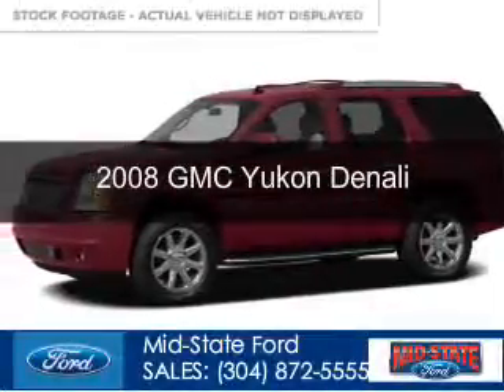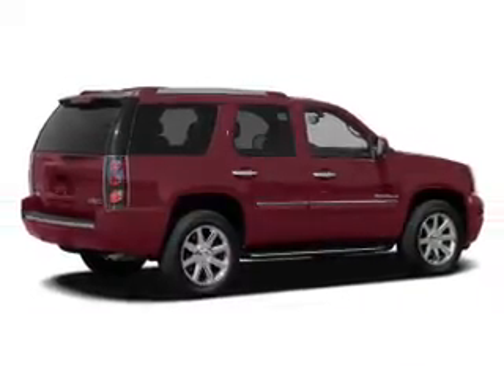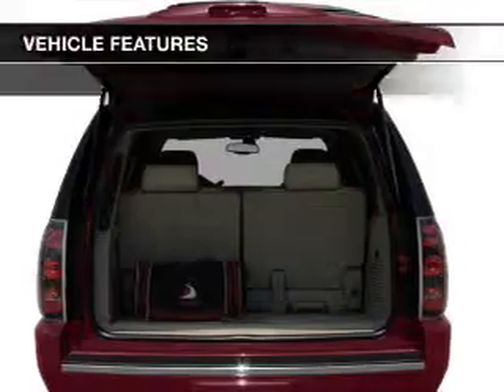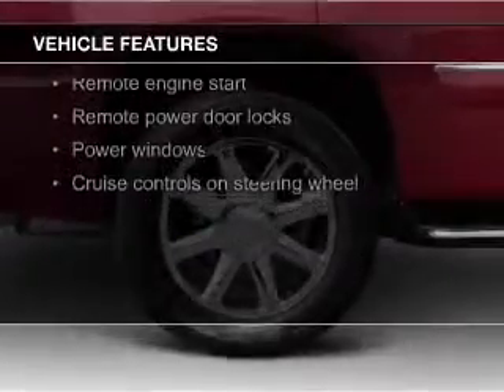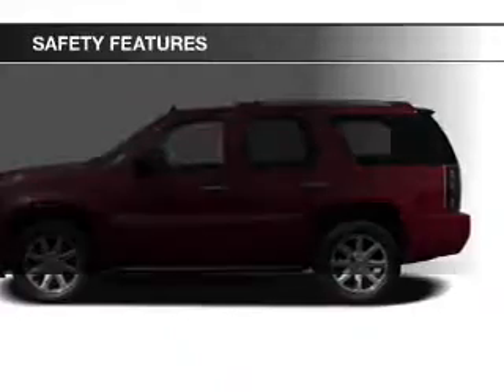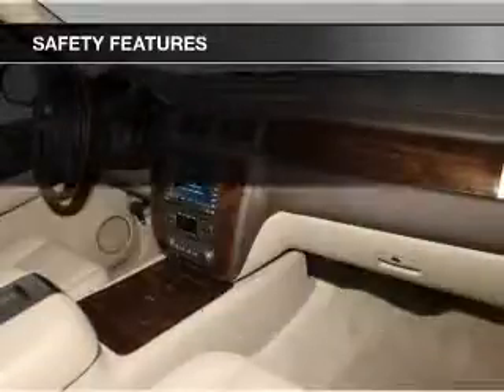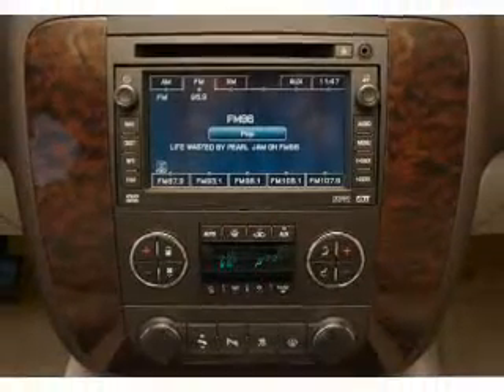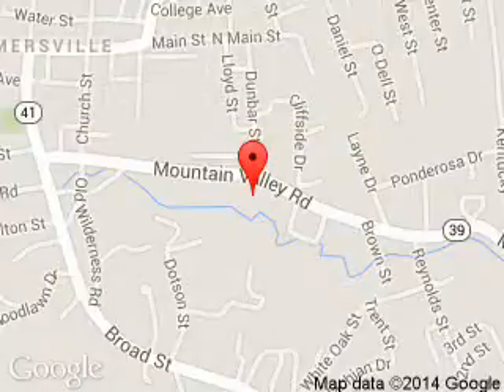2008 GMC Yukon - Summersville WV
Phone:
Year: 2008
Make: GMC
Model: Yukon
Trim: Denali
Engine: 6.2 liter 8 cylinder 16 valve
Transmission: 6-Speed Automatic
Color: Onyx Black
Mileage: 0
Address:
1000 Arbuckle Road